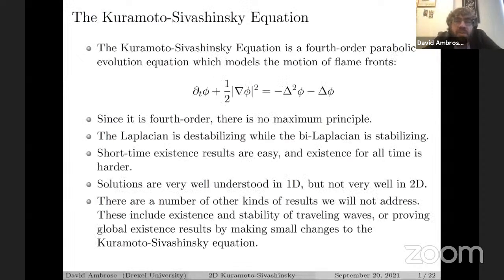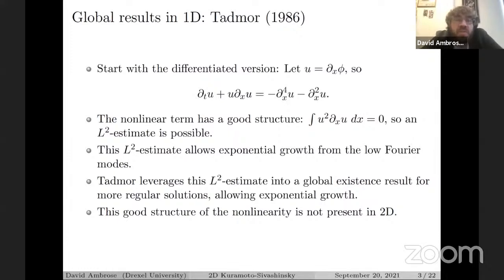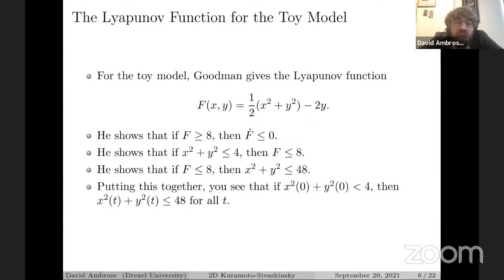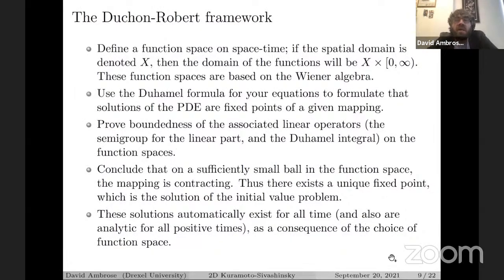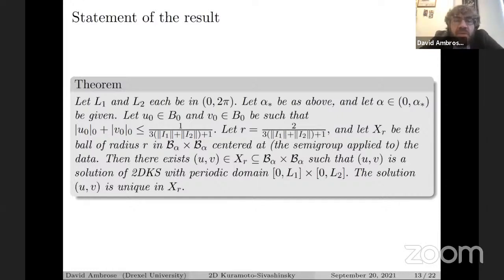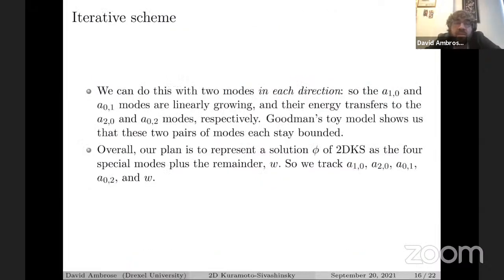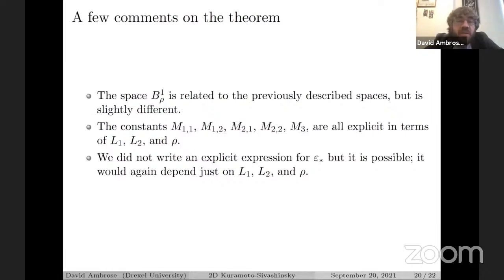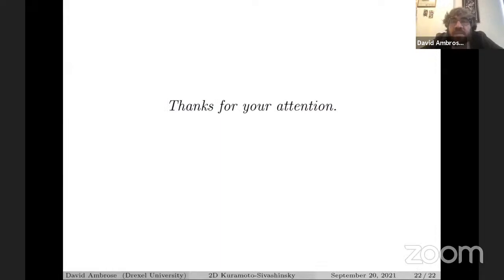V Workshop on Fluids and PDE - September 20th, 2021 - David Ambrose